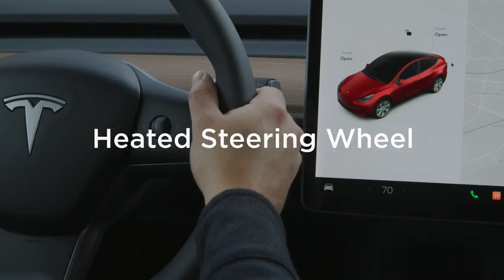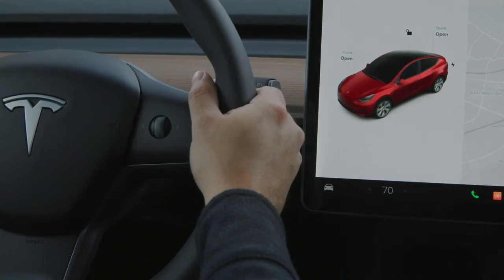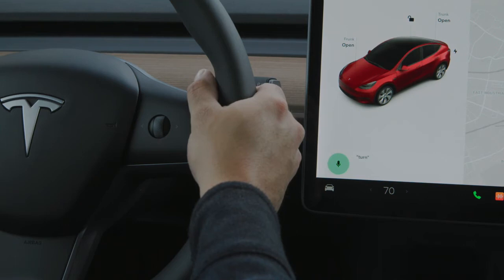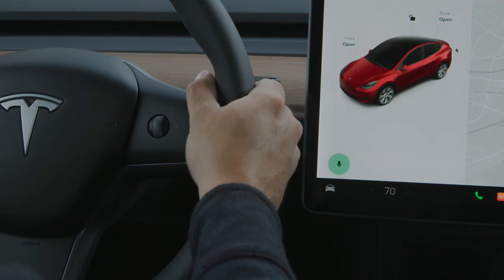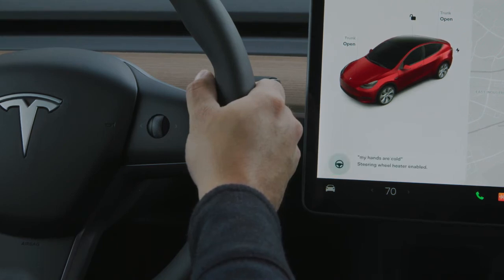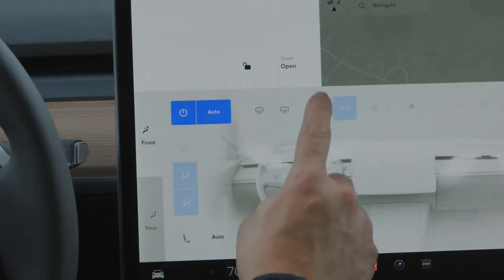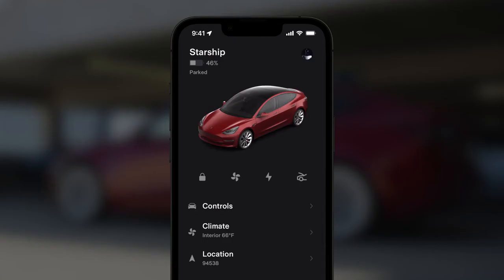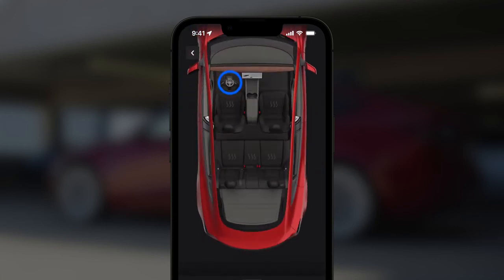Tesla Model 3 & Tesla Model Y - Heated Steering Wheel